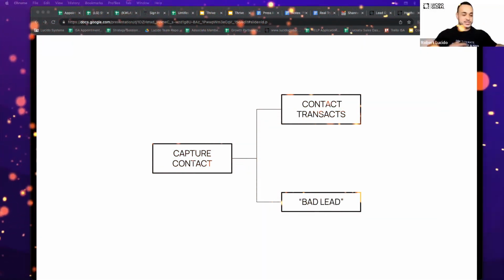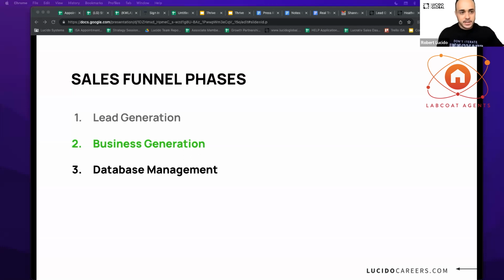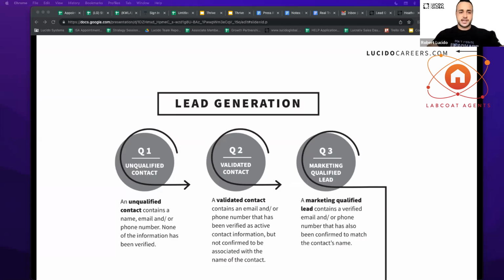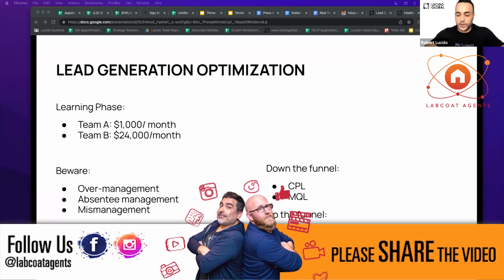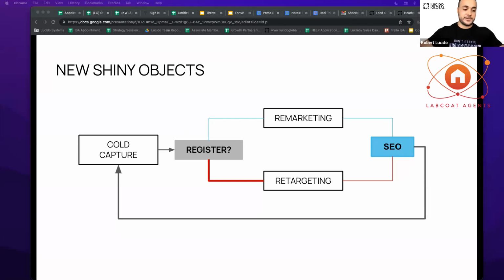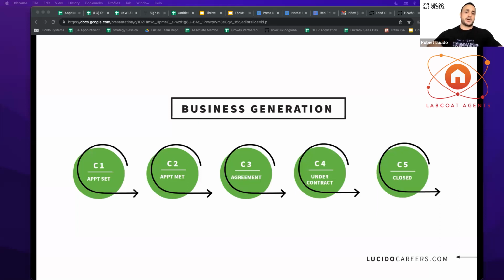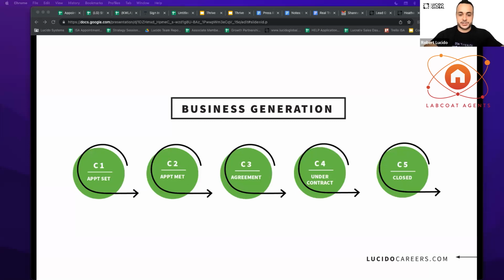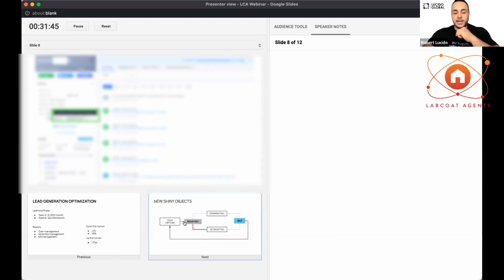Maximize Your Lead Conversion: Strategies That Actually Work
Converting leads is the top priority for agents everywhere, but what strategies actually work? How can you make your lead conversion rates skyrocket? Find out with Lab Coat Agent's Tristan Ahumada and Lucido Global's CSO, Robert Lucido Jr as we dive into proven strategies and best practices to get your leads to close.